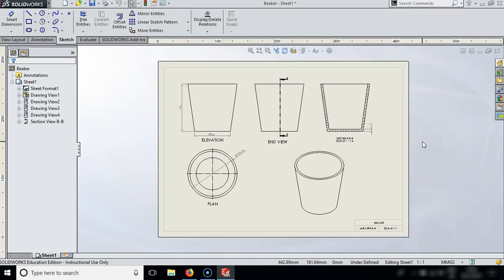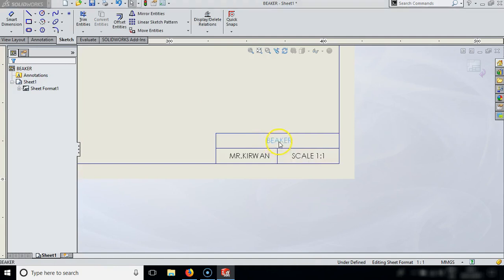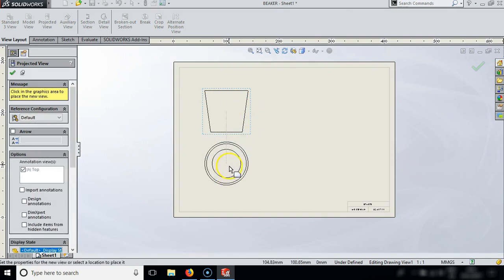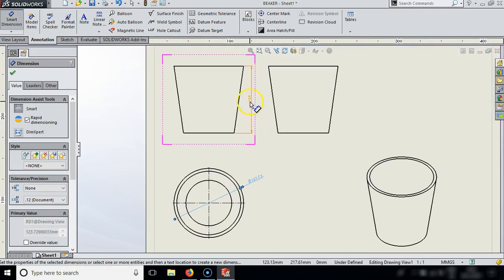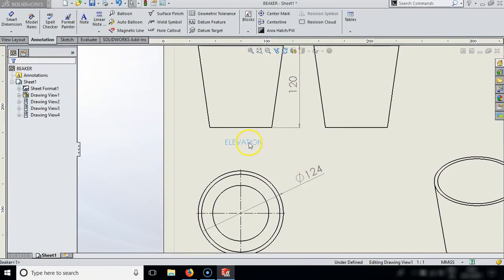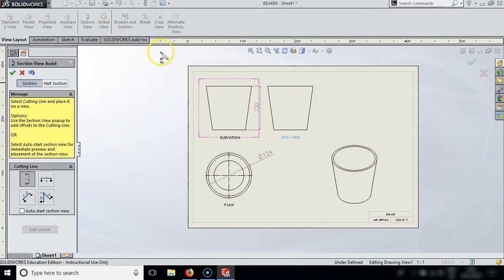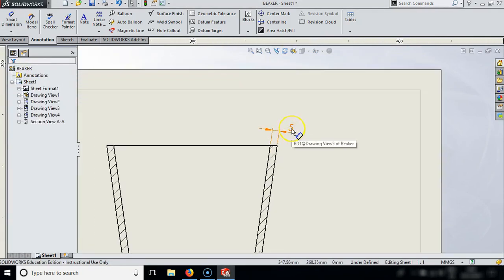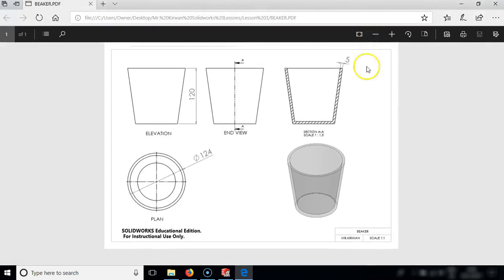Video 6 Beaker Working Drawing